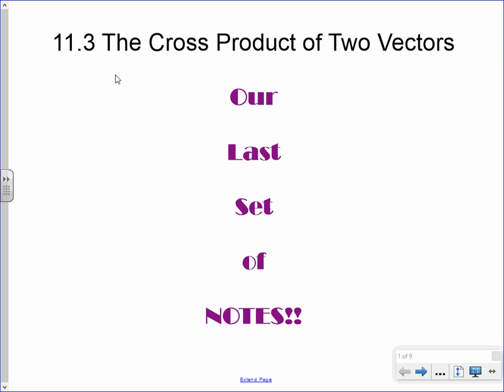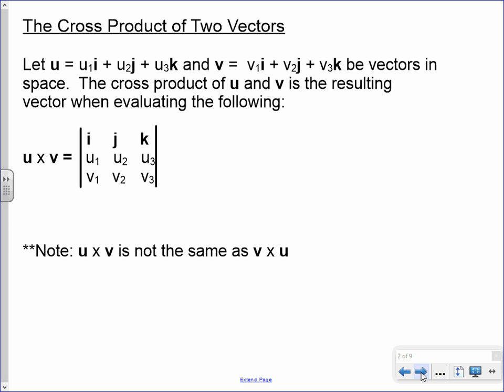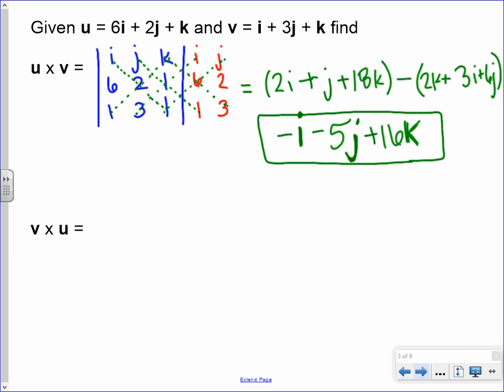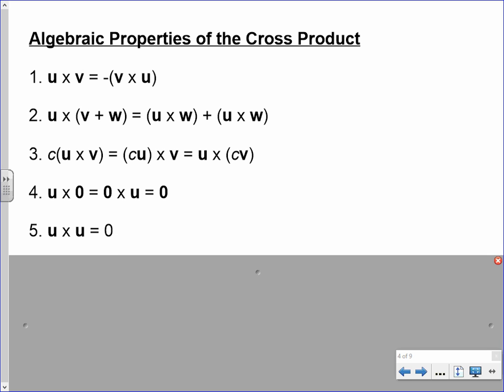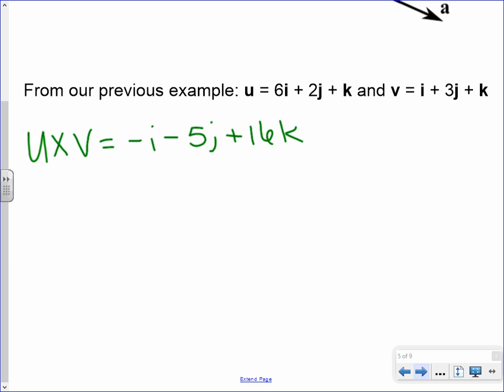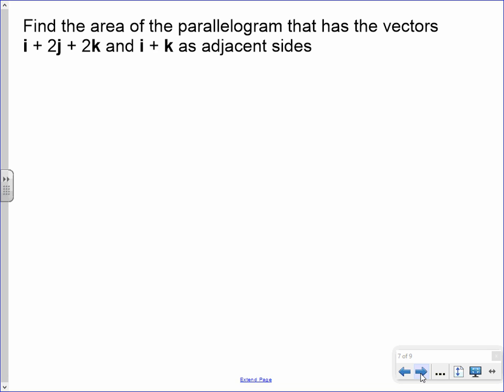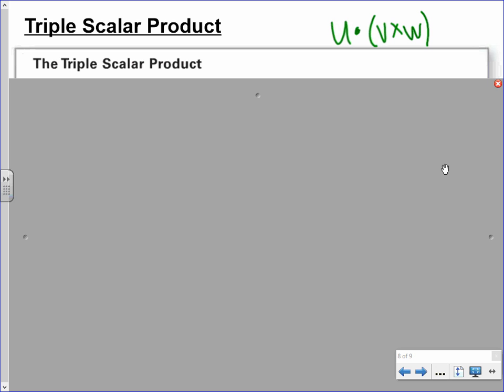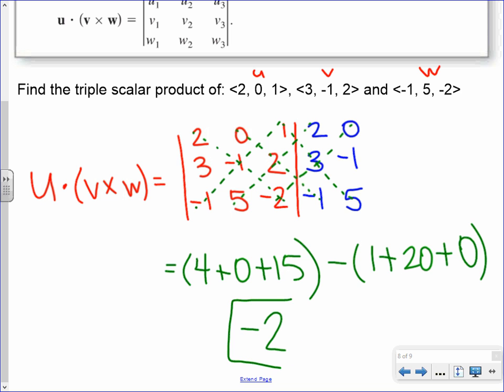11.3 (5/19/17) Honors Pre Calculus